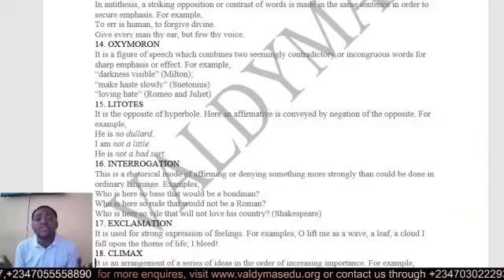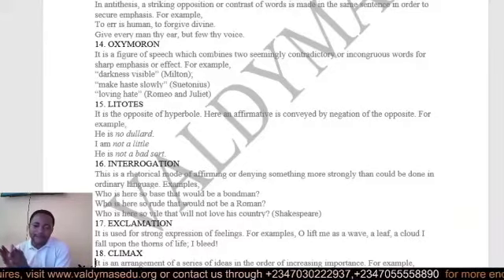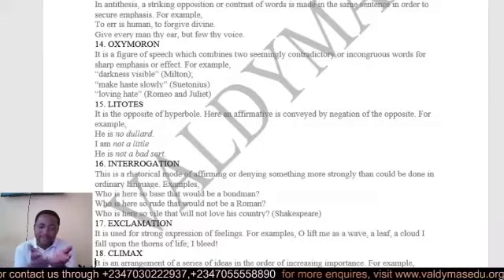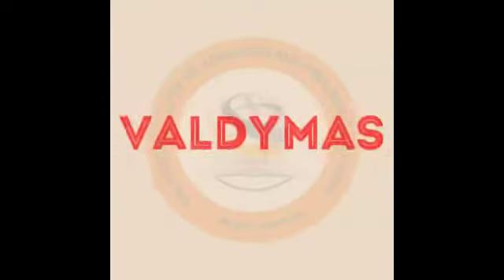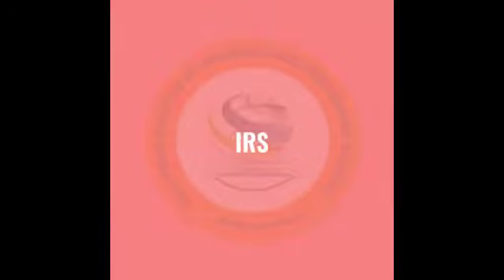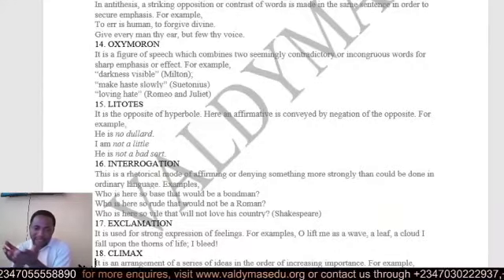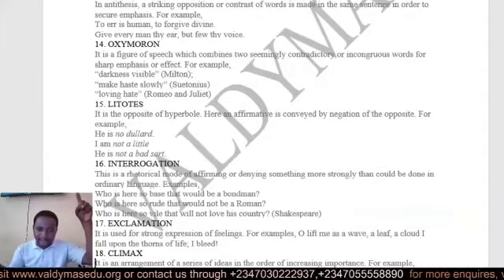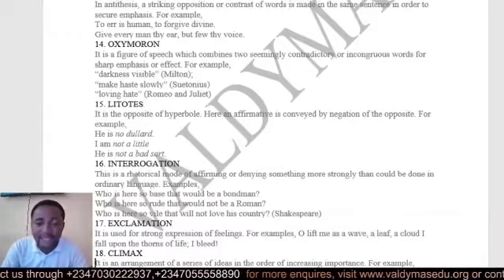Figure of Speech 3 - Literature in Eng - Valdymas College Tutorials - JAMB UTME, IJMBE & JUPEB A'L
Excel in your JAMB UTME Exam and A Level Program. Keep enjoying the exposition into Figure of Speech.